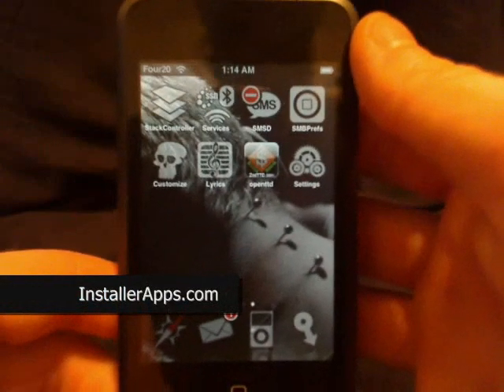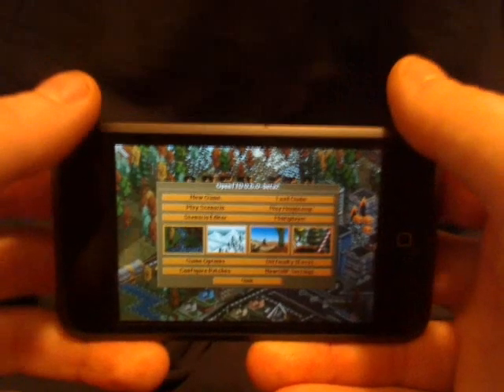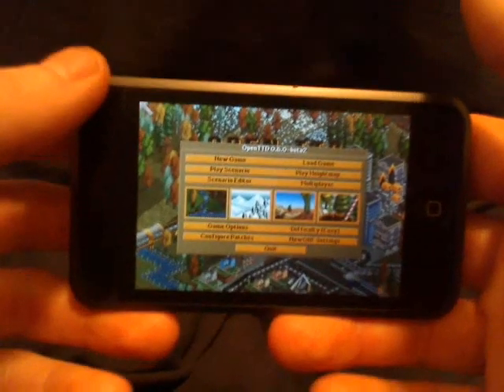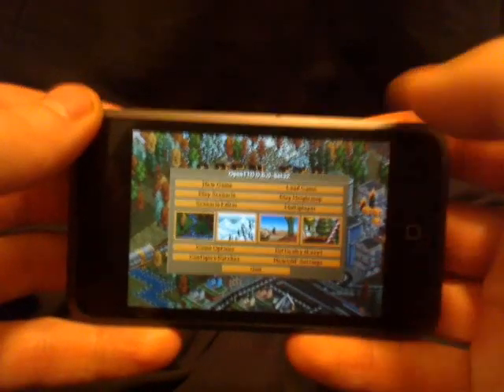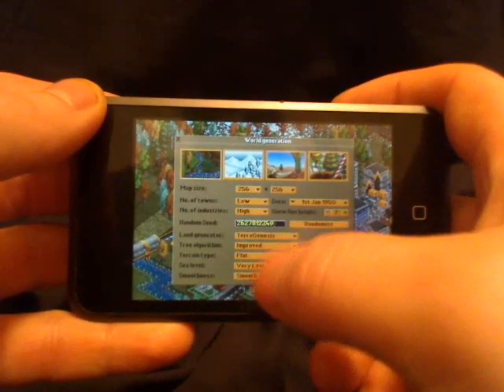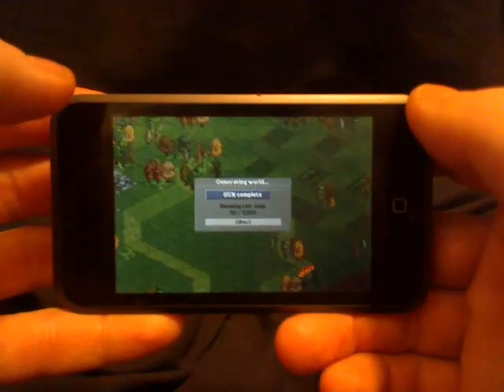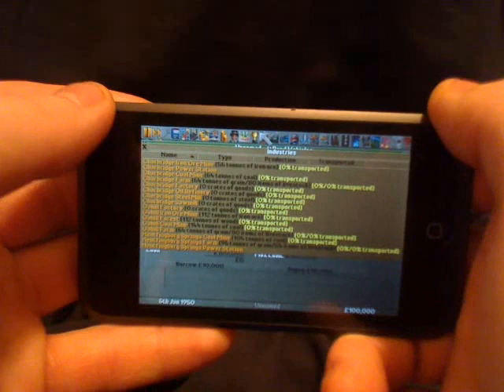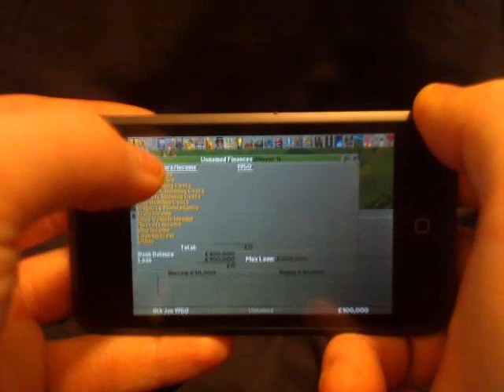iPhone Application - Open TTD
The classic game of Transport Tycoon Deluxe on the iPhone and iPod Touch via an OpenTTD port.